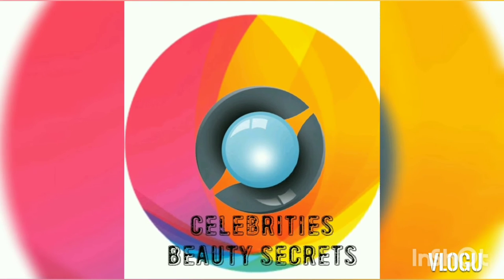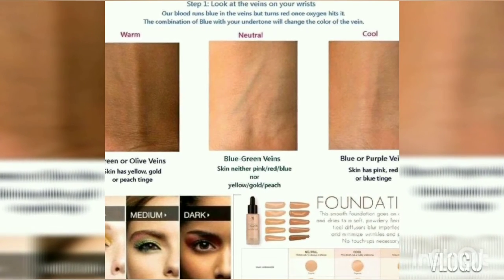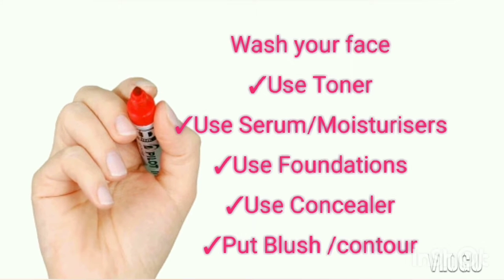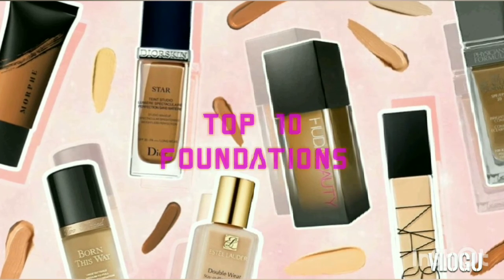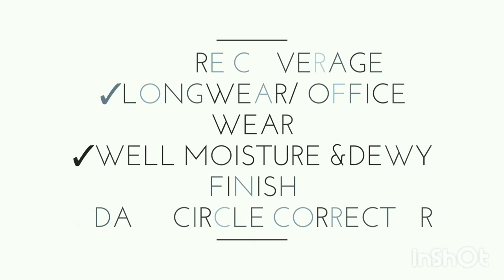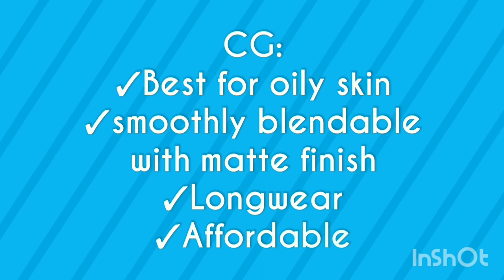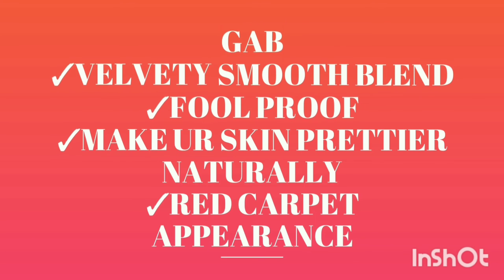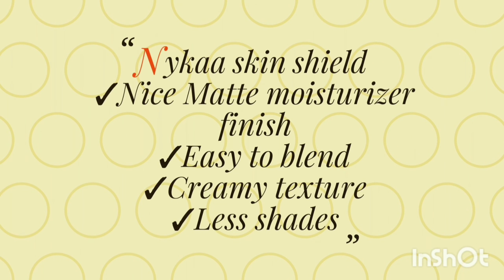Top 10 foundation for indian skin in tamil | Best long-lasting foundation | Award winning foundation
Hey Guys, This video is all about foundation for all type of skin and it's award winning foundations based on research and consumer review.

Please bare with my voice.
Products are aligned by the best titles check-it out the video.

*Best light to medium coverage foundation, matte finish - Bobbi brown skin long wear weightless foundation.

*Best light to medium coverage foundation, dewy finish  - Marc Jacobs shameless youthful look 24H foundation.

*Best full coverage foundation, matte finish - Maybelline super stay  full coverage.

*Best full coverage foundation (Tattoo hider) - Dermablend flawless creator foundation drops.

*Best foundation for dry skin - NARS Natural radiant long wear foundation.

*Best foundation for oily skin - Cover girl healthy elixir foundation.

*Foundation for Acne prone skin - Clinique even better glow.

*Best Tinted moisturizer - Makeup forever Ultra HD perfector skin tint foundation.

*Best Luxury foundation - Giorgia Armani Beauty luminous silk foundation.
(Though it's regularly used by makeup artist for Red Carpet appearance)

*Mac sculpt SPF 15 foundation
(It's better than studio fix)

*Best drug store foundations are-
Maybelline fit-me matte + pore less foundation
Nykaa skin shield foundation